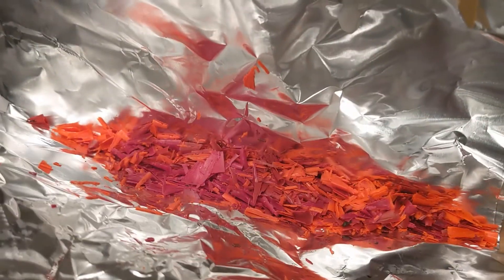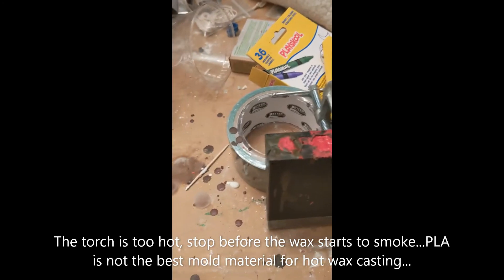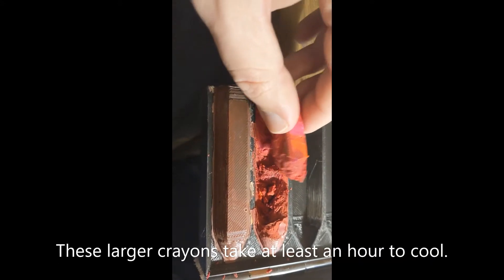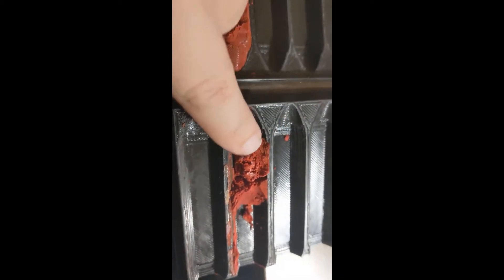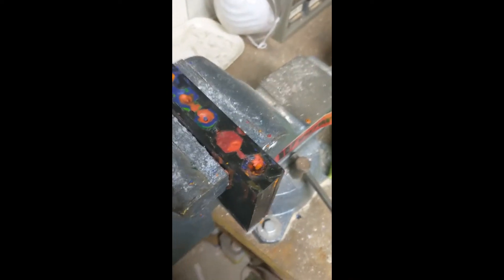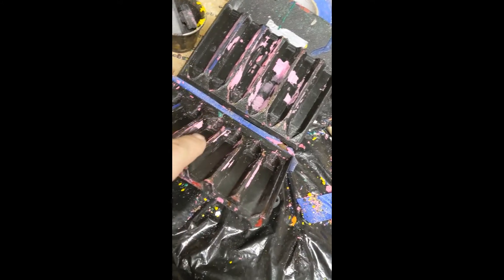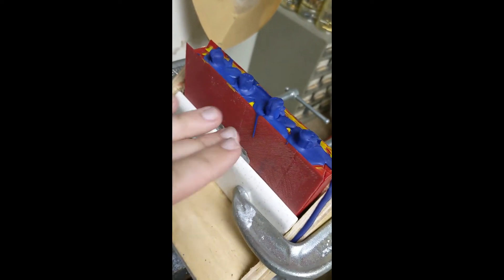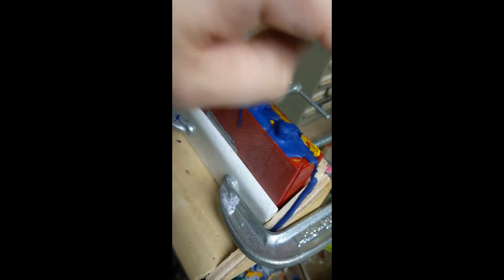Casting Crayons in a 3D Printed Mold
Making your own molds is a great application of 3D printing. I took the previous molds I made for sidewalk chalk and scaled them down for crayons. I remember making them as a kid. I wanted to make a crayon that would not roll, and be thick enough that heavy-handed kids like me would not break them. You can recycle crayons from schools or restaurants, or buy unwrapped crayons in bulk from charities online. For this I sourced them from a local discount store, using large jumbo crayons.

*** PLEASE USE CAUTION WHEN WORKING WITH HOT CRAYON WAX!!! Eye protection, work gloves and a well ventilated area required. ***